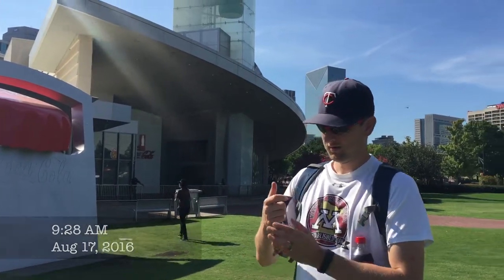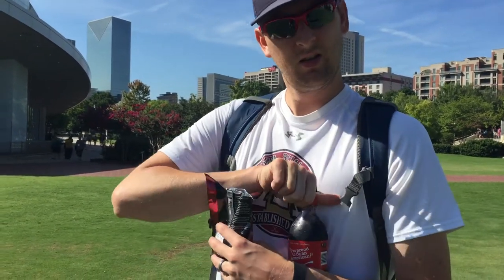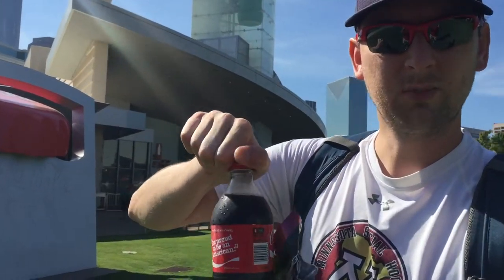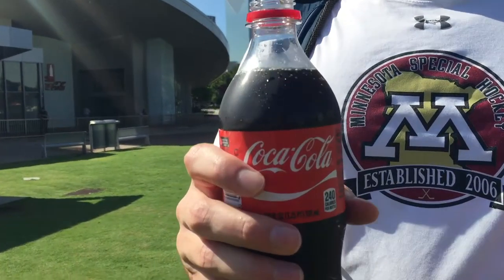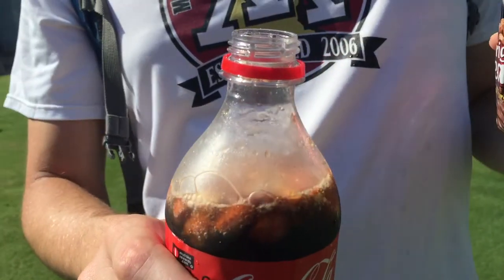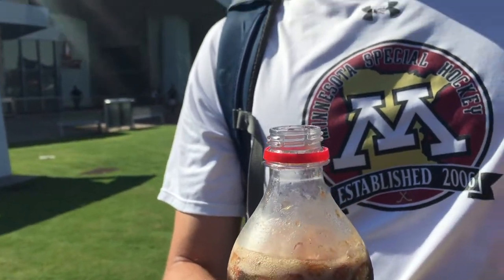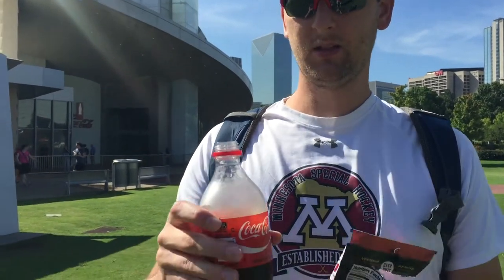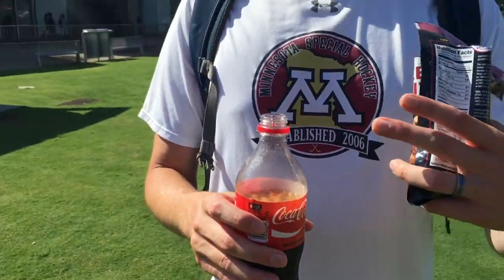Do You Enjoy Coke and Peanuts? Coca-Cola Experience In Atlanta, Georgia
Date Filmed: August 17, 2016

Day #3 of the Atlanta Tour:
Jared, Tony's best friend, has an odd quirk... putting Beer Nuts (salted peanuts) in ice cold Coca-Cola Classic. We explore why he does this, where the idea came from, and dive deeper into the history behind this friendship.

This is the first of MULTIPLE vlogs from this trip. The next one will be focusing on the first of two games at Turner Field.